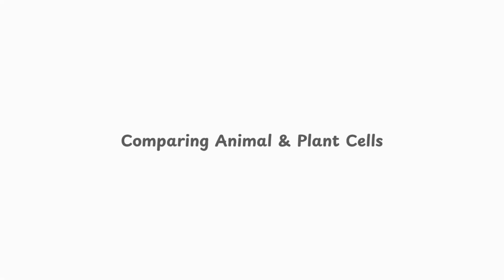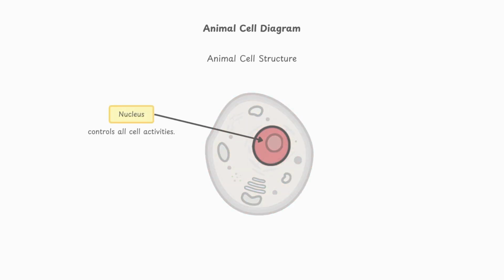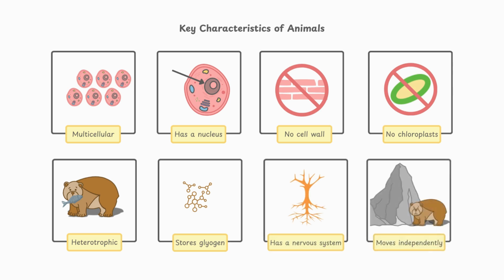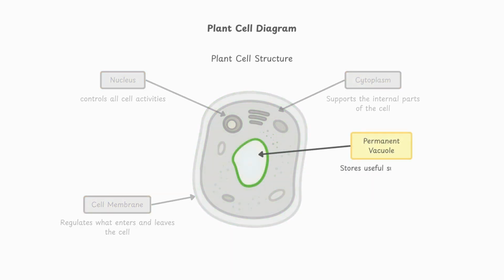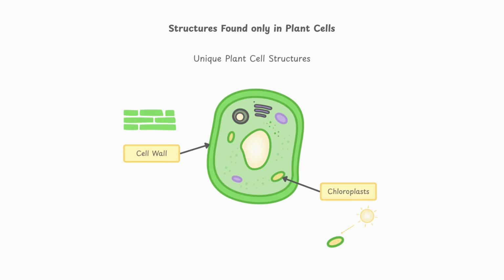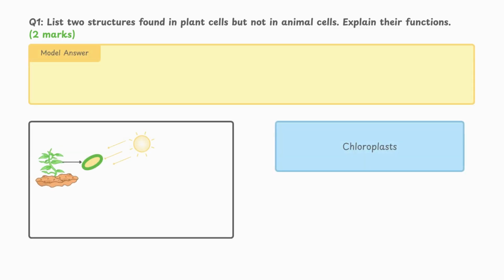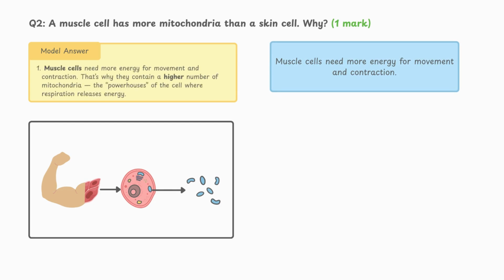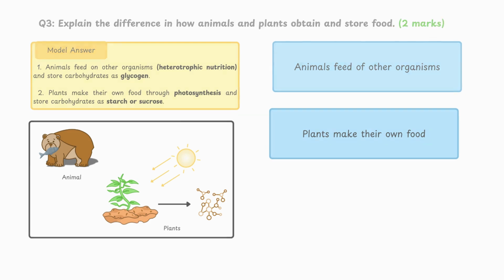GCSE Biology | Comparing Animal and Plant Cells | Explained + Worked Examples